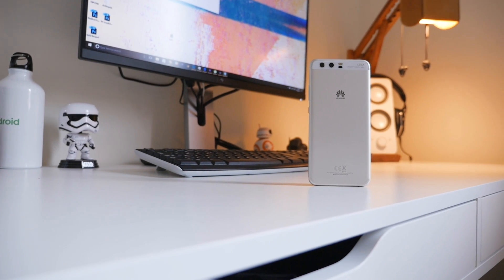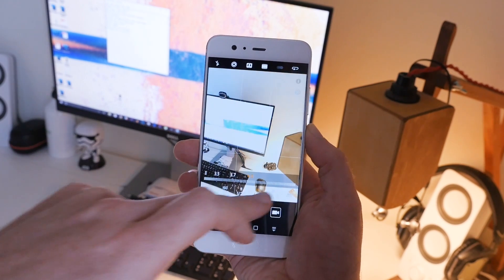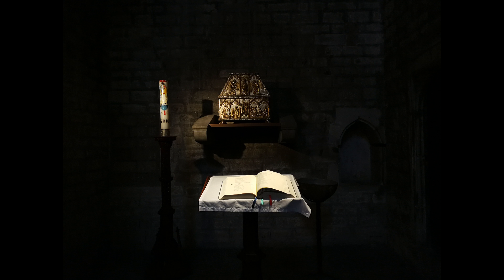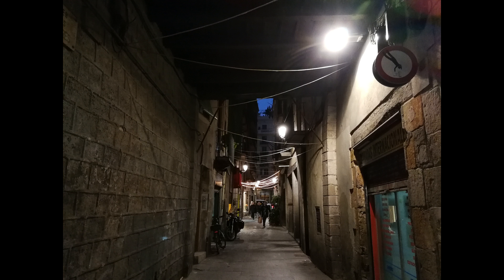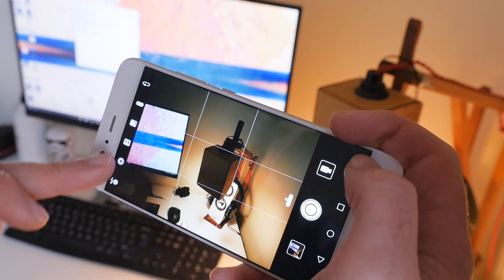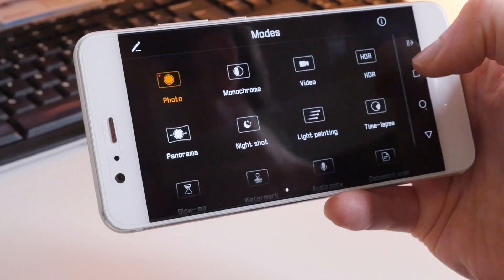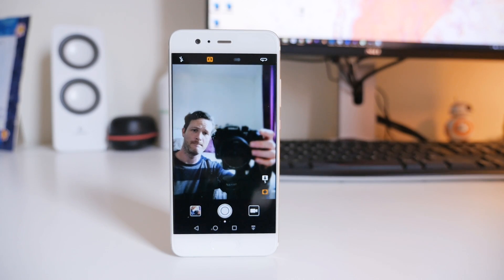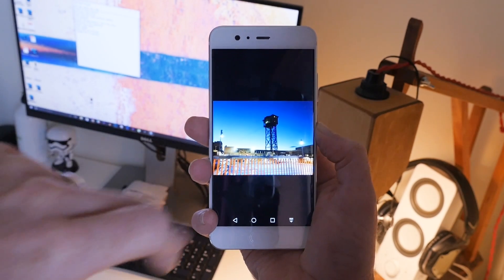Huawei P10 camera review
The Huawei P10 is one of the top Android smartphones of 2017. As such, that also means that it has a great camera. This Huawei P10 camera review will give you an in-depth look at the P10's Leica-branded dual-sensor camera and show you what it is capable of.